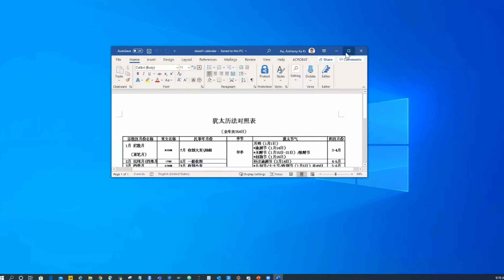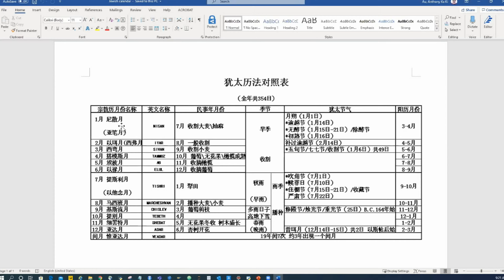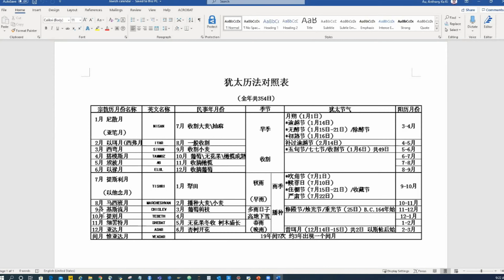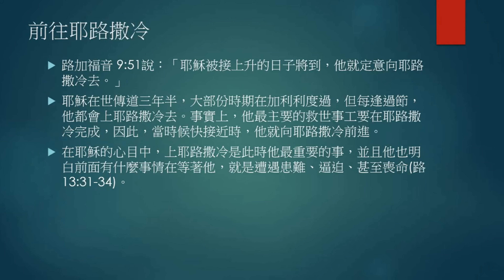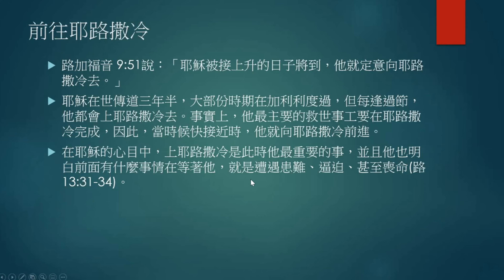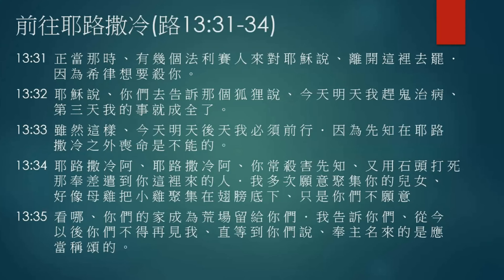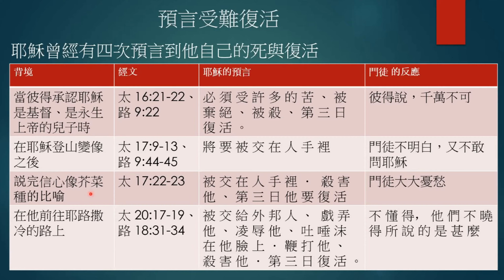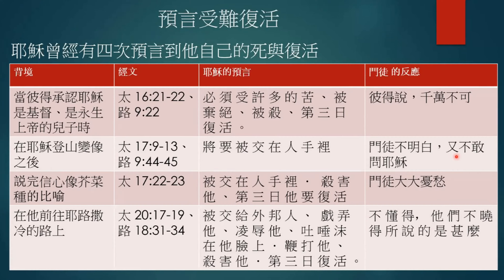耶穌生平 08 前往耶路撒冷 Life Of Jesus 08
【請按  播放清單("Playlists") 看您喜歡的:    講員，牧師， 教會，專題， 等等。】